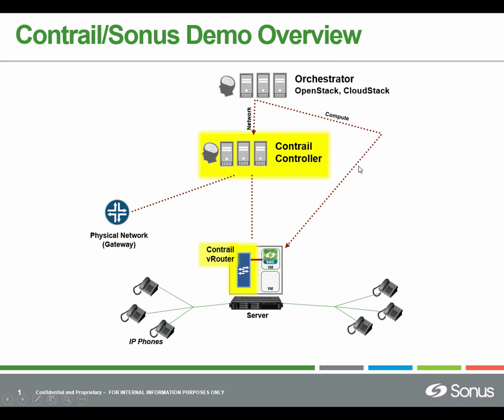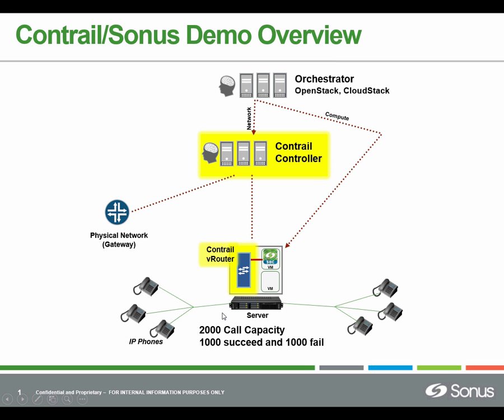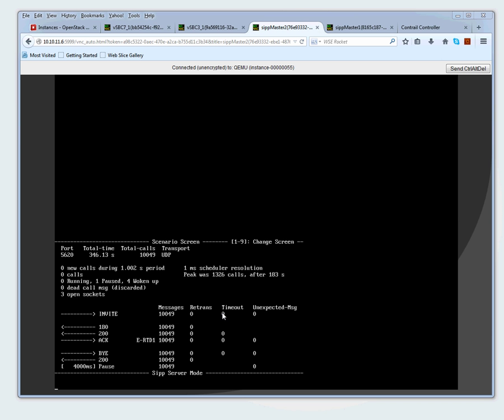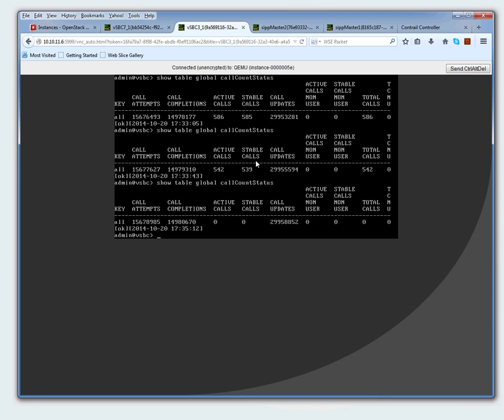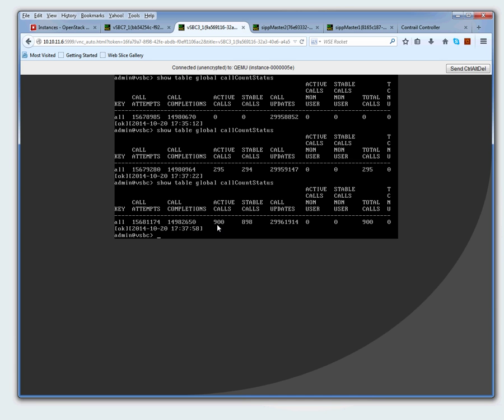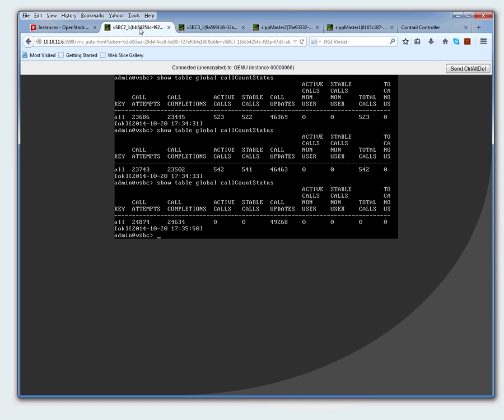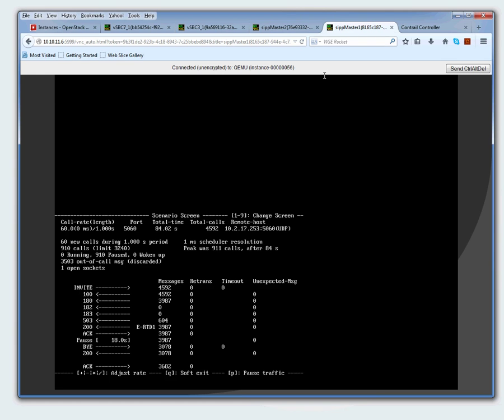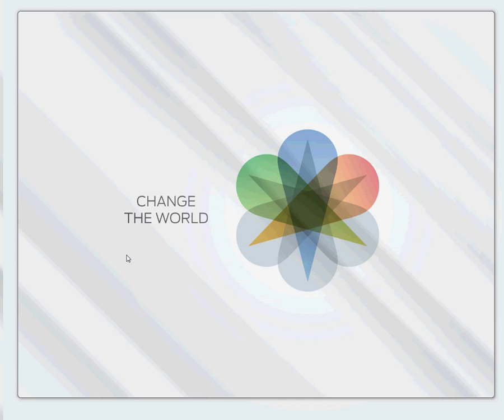Sonus vSBC on Contrail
This is a demo video featuring Sonus vSBC running in the Contrail environment.